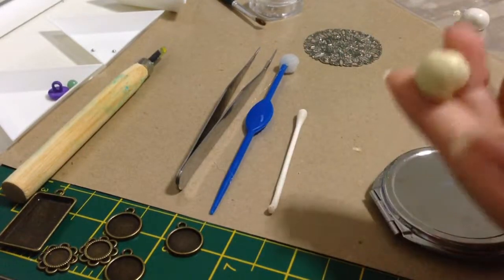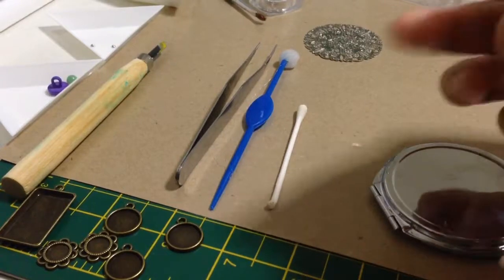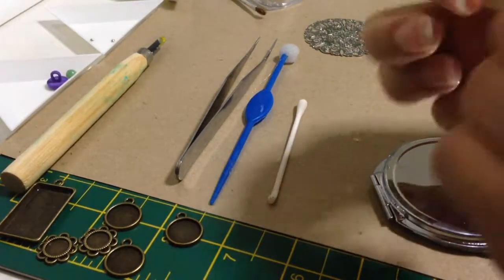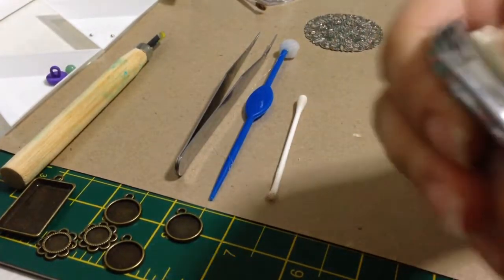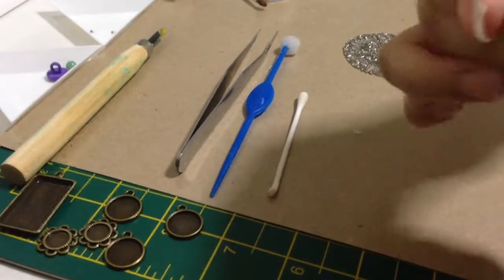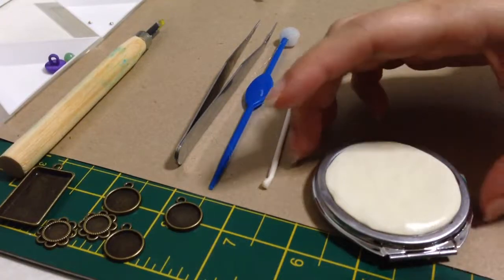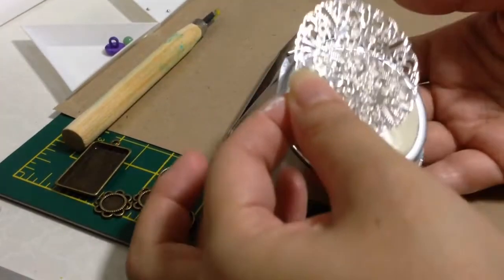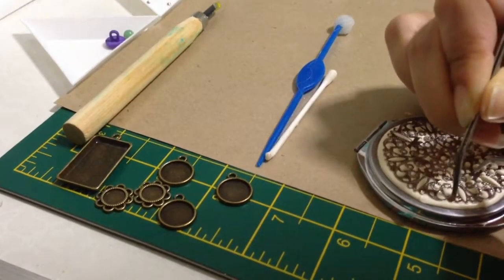Jewclay tutorial. Two part epoxy clay. Mirror compact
This is a tutorial for how to use 2 part epoxy clay for compact mirror. Epoxy clay used is Jewclay (Korean brand)